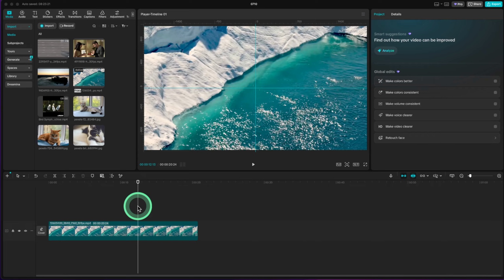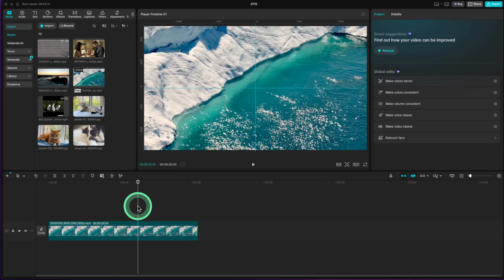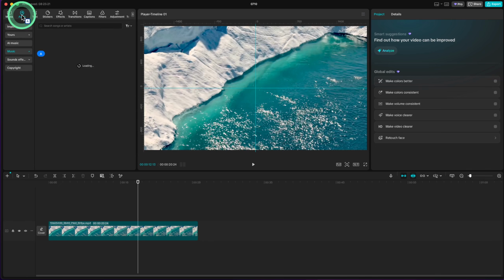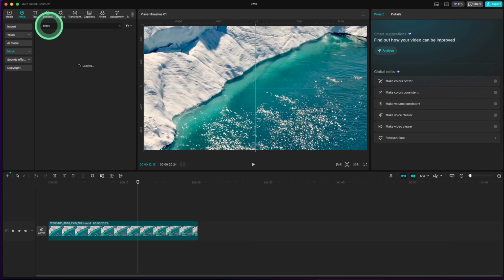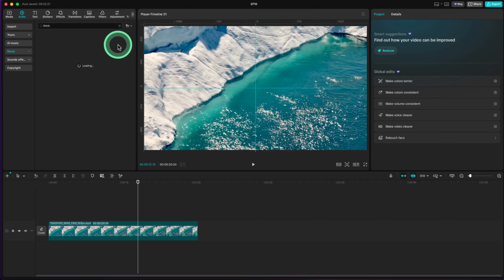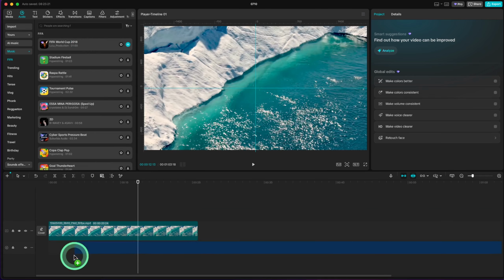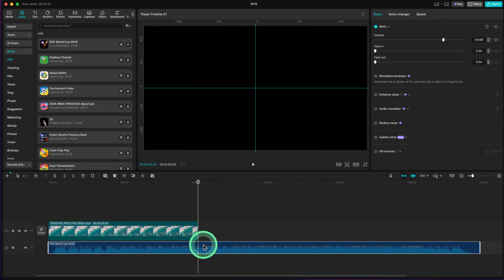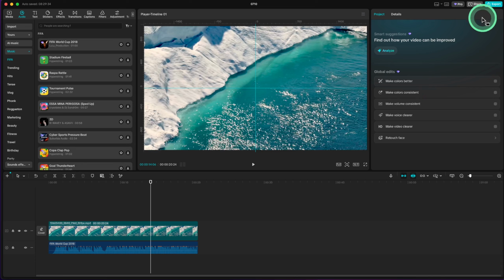How to Add TikTok Sounds to CapCut on PC (Step-By-Step) [2026 guide]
00:00 Introduction
00:24 Opening CapCut on PC
00:43 Starting a New Project
01:00 Navigating the Audio Tab
01:25 Searching for TikTok Sounds
01:57 Previewing and Selecting Audio
02:22 Editing and Adjusting Audio
02:38 Saving Your Project
02:53 Conclusion and Final Tips